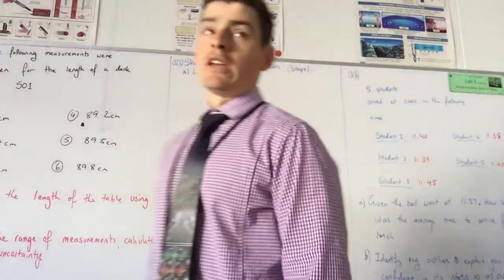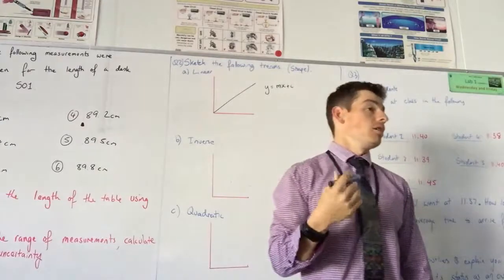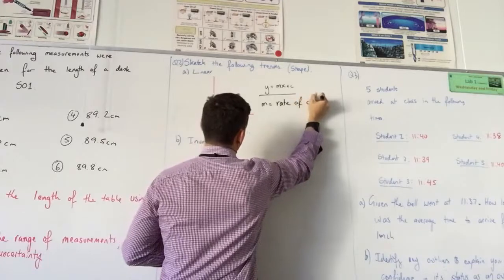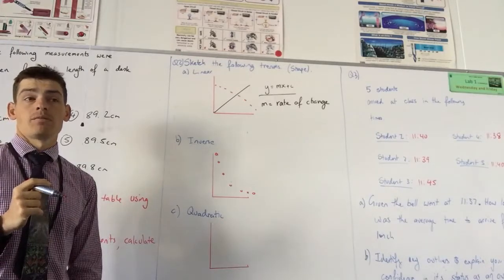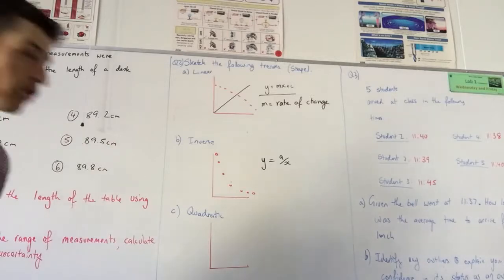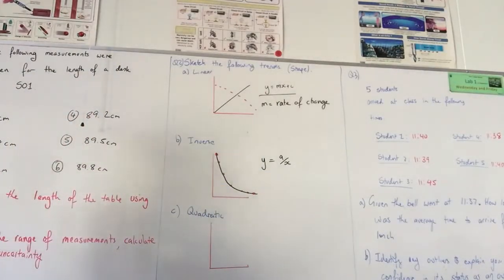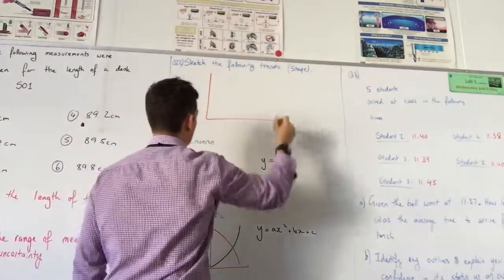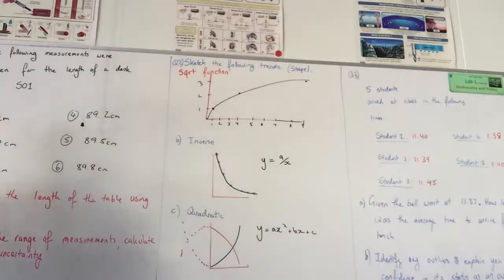Common Mathematical models in Physics